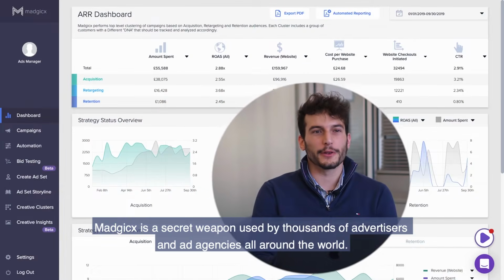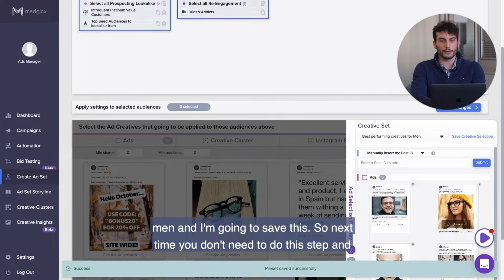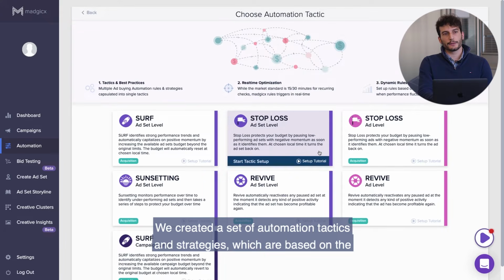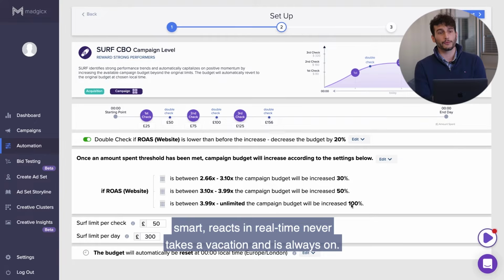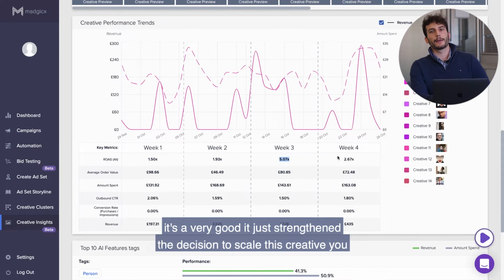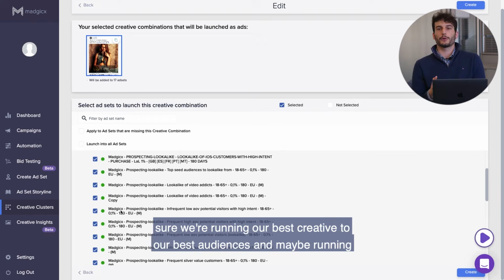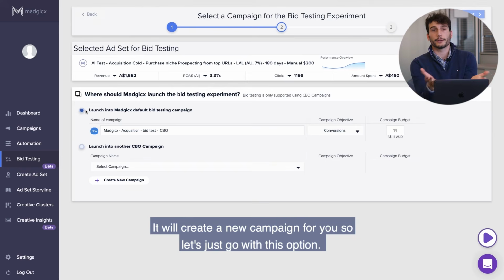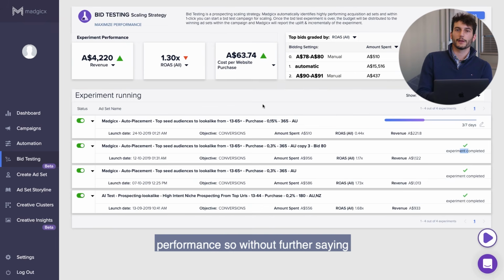A Complete Madgicx Demo With Our CEO - Yahav Hartman - 2020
Discover the madgicx.com Platform with our very own CEO Yahav Hartman.

Madgicx is the all-in-one advertising platform providing ad-optimization and automation solutions for Facebook, Instagram, and Google.
Madgicx is focused on helping Facebook & Google advertisers around the world understand their creative and ad copy performance, find the perfect match between ads and audiences, and finally be able to give their content production team the perfect brief for creating future ads.

The solutions Madgicx offers include:
🔹Automation Tactics
🔹Bid Optimization
🔹Strategic Dashboard
🔹Creative & Ad Copy Analysis
🔹Full-funnel Targeting Strategy Setup with 100+ AI audiences
🔹Automated Reporting (including an option to white label reports)

In 2020, creating better content is key. that's why you should focus on navigating your business and let Madgicx handle all the manual media-buying tasks.

Madgicx is the number one Facebook advertising software on the market. It offers a variety of different API-based products that are designed to scale sales, productivity, social media acumen, and more. We've done the research so you don't have to!

We have many optional plans that are based on your monthly ad spend. The least expensive version is the Starter Package, which includes a monthly ad spend of up to $1000 on Facebook and costs $49 per month. It's very simple to upgrade your plan or add ad accounts if necessary.

Have a question on how to set up your account?